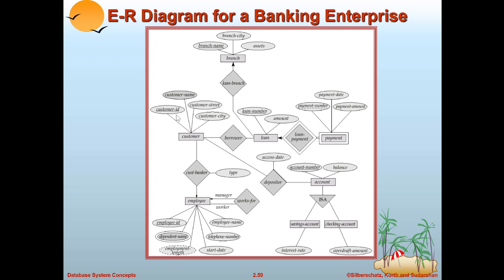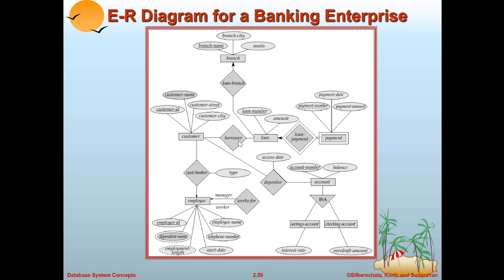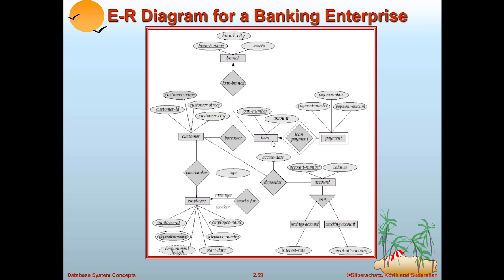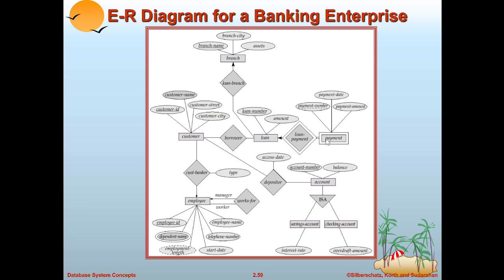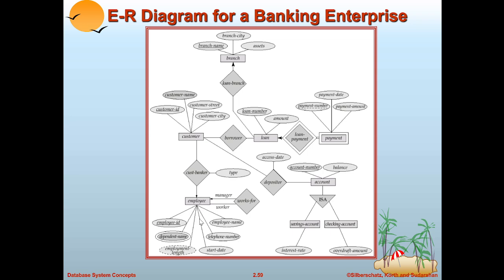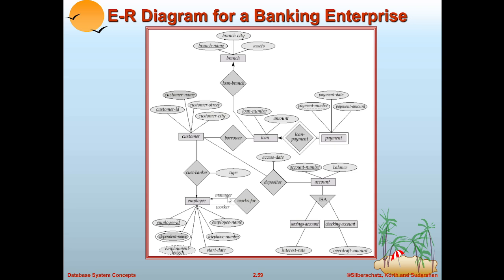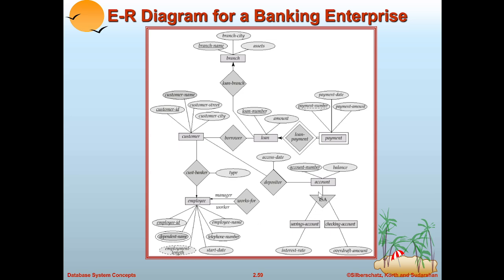9 Case study Banking enterprise